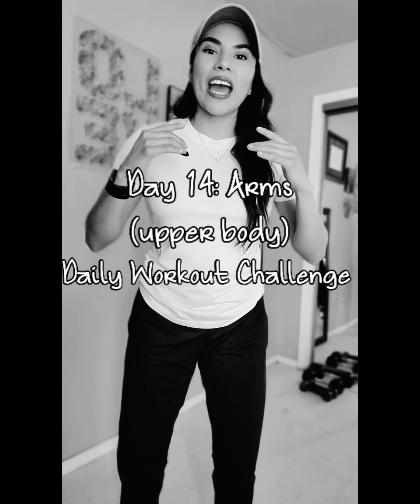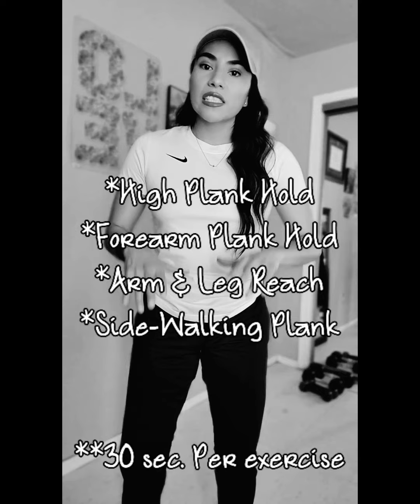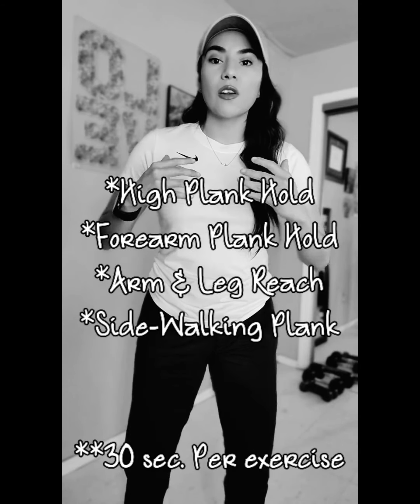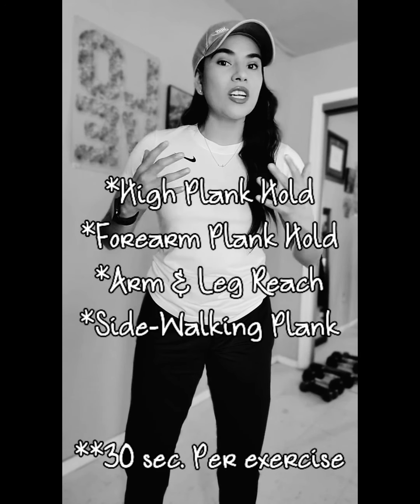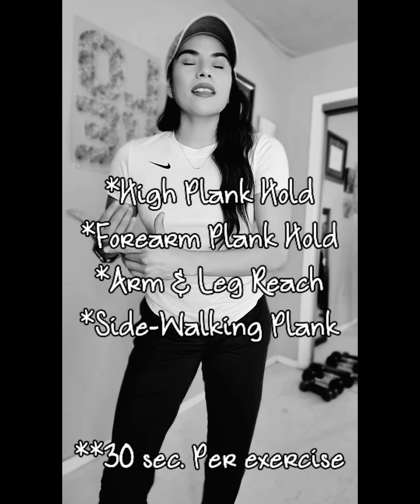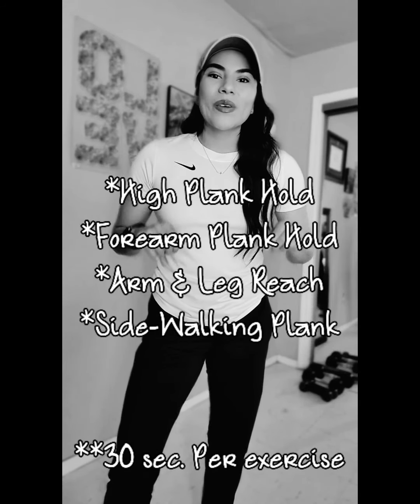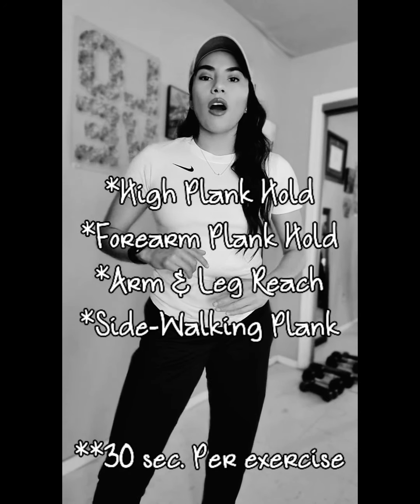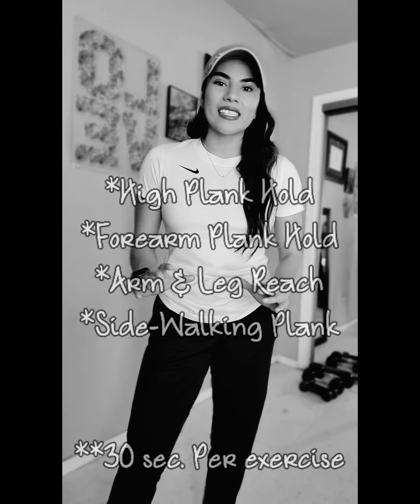Day 14: Arms | Daily Workout Challenge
Day 14: Arms | Daily Workout Challenge Exercises:
1. High Plank Hold (regular & modified variations)
2. Forearm Plank Hold (regular & modified)
3. Arm & Leg Reach | r-arm/l-leg & l-arm/r-leg (regular & modified)
4. Side-Walking Planks (regular & modified)
*30 sec. per exercise

*Adjust your time-limit according to your ability/skill-level.
**Stop or pause if you are feeling any discomfort or pain-take momentary rest & water breaks when needed.
***Safety: Make sure your work space is clear of objects & items. Make sure you have plenty of space & ask for help when needed.
You may repeat the workout as many times as you choose in order to fulfill your workout needs.

Any user of the exercise program assumes the risk for injury resulting from performing exercises. Always exercise caution and safety first and always make sure exercise area is clear of any obstacles or entity of any damage or loss causes or aligned to be caused directly or indirectly by any workouts.